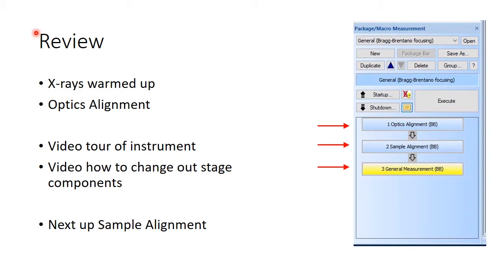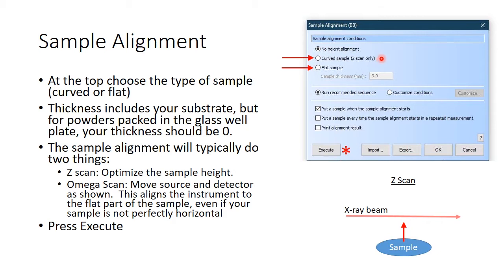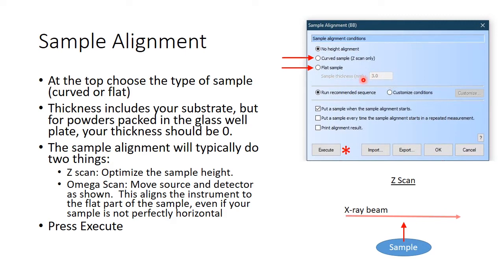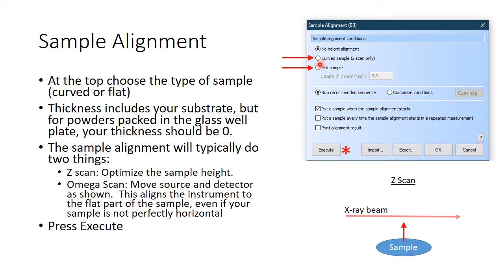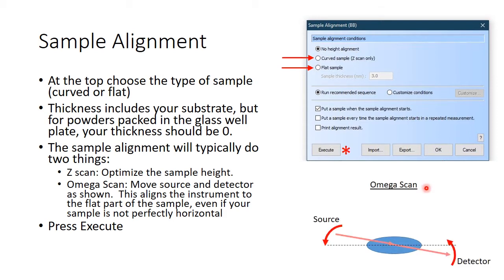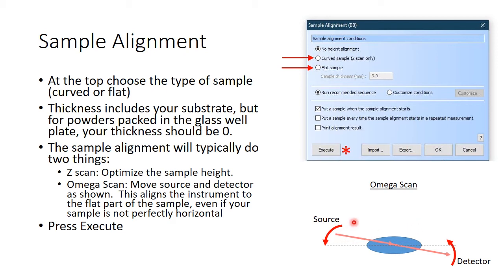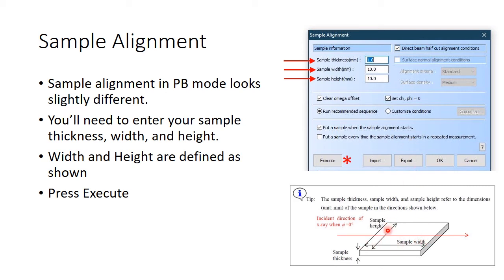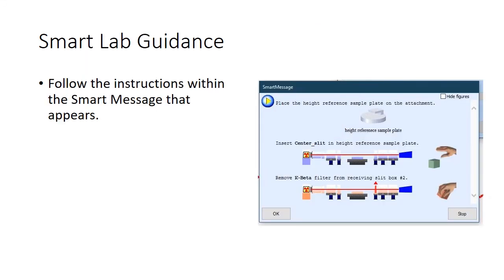XRD 6 TakingData SampleAlignment2